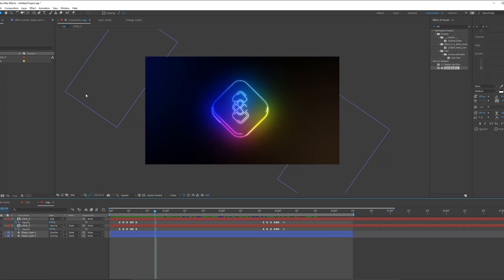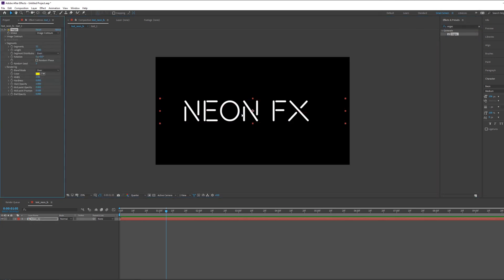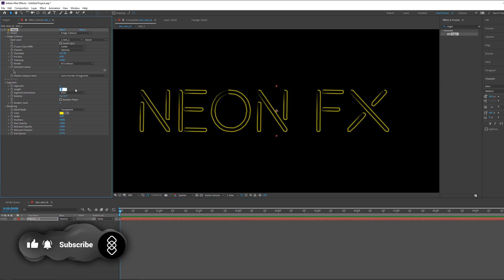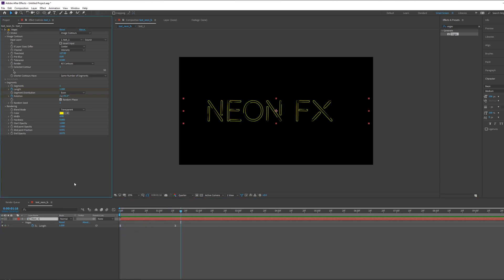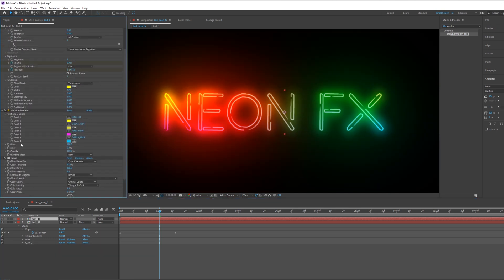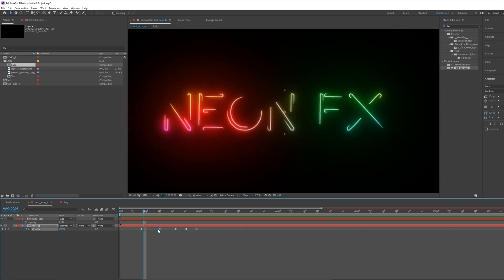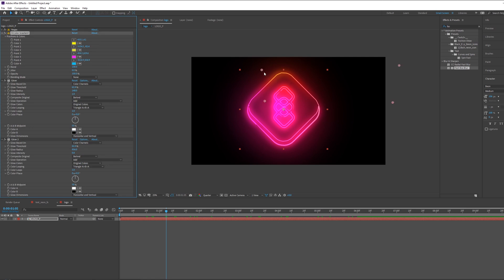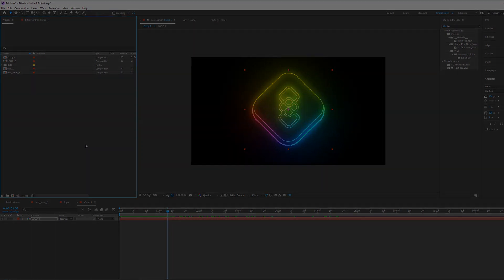Convert Logo to NEON SIGN - After Effects Tutorial - (EASY METHOD)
In this After Effects tutorial, we are going to create Neon Texts and Logo in After Effects without using any third-party plugins and masks.

(You can use the project file for your personal and commercial purposes but don't forget to credit me:))